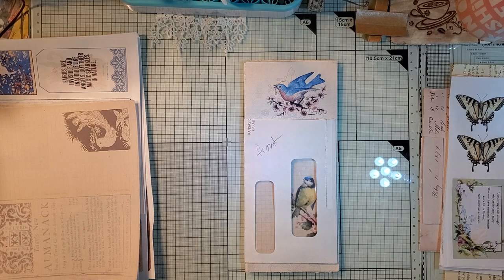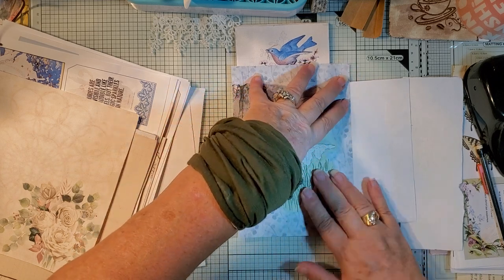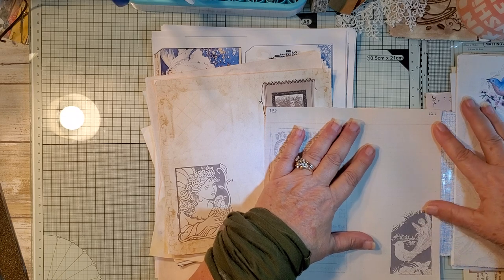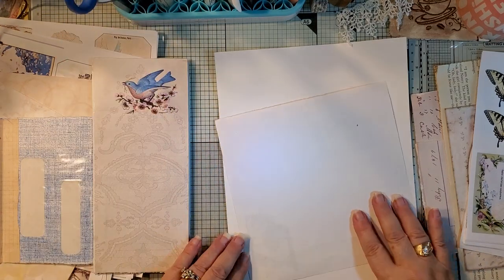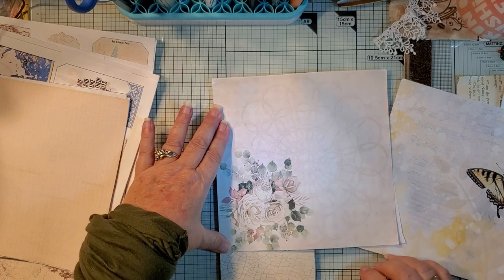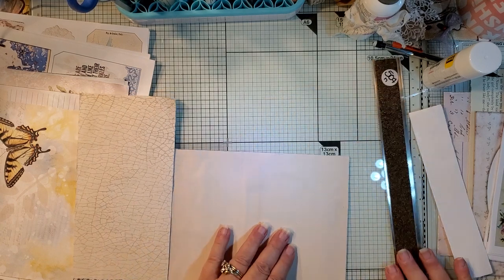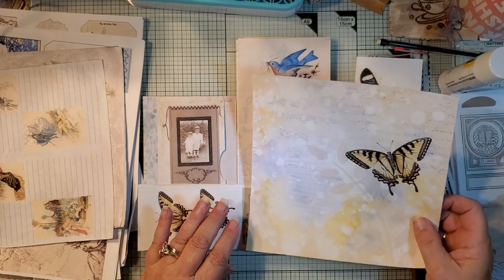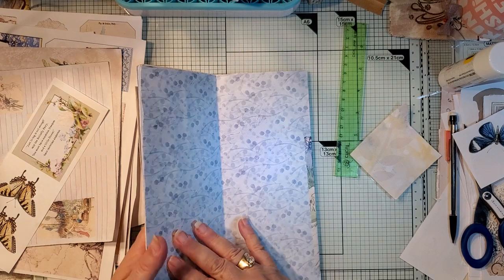Fairy Daybook Flip Flop Journal tutorial (part 3)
I this part 3 video I get the rest of the Journal covered. As you can see these do take some time to get covered.  I tried to get as much done ahead of time as I could but it didn't help keep the length of the video down!  I will try to keep it shorter in the next one.  We shall see! The Kits I am using are from Studio28E on Etsy

The Beauty of Nature Kit:

Fairy Daybook

Supplies that I used:
It's All About The Scrapbook

I teach Cricut Classes at It's All About The Scrapbook in Dixon, CA  You can see my Class Schedule for my 3 day Cricut Crops here: